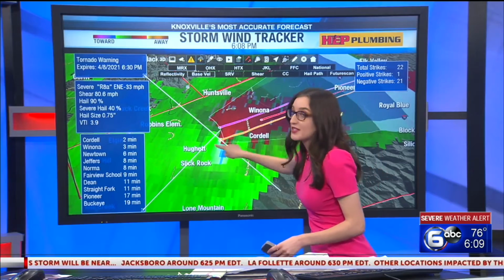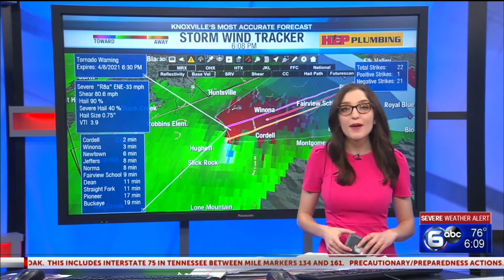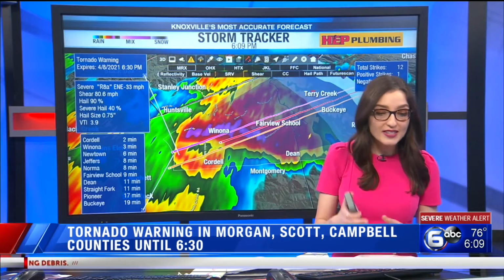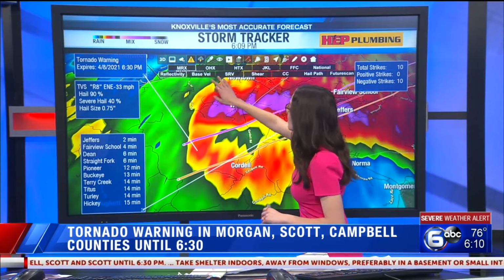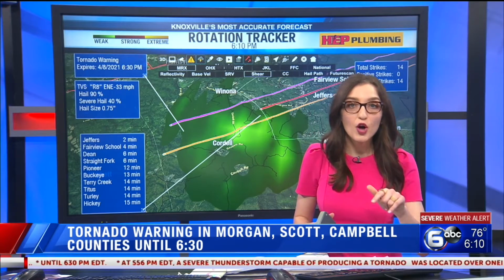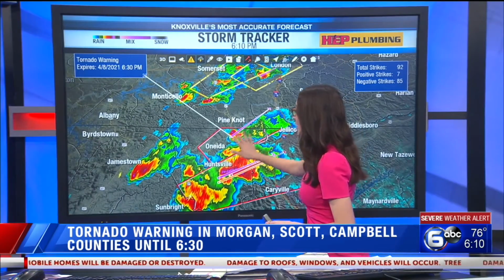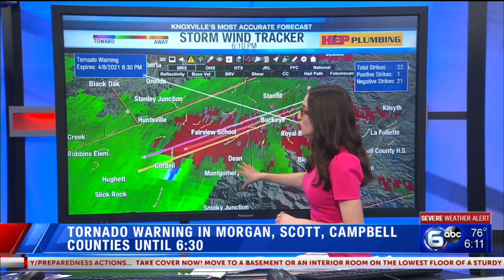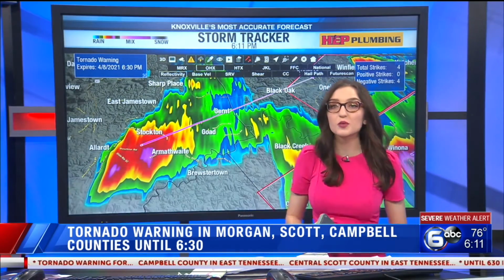Pleasant Hill Tornado Coverage April 8th 2021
This is just a small portion of hours worth of wall-to-wall tornado coverage by Meteorologist Victoria Cavaliere on April 8th 2021 when multiple tornadoes touched down across East Tennessee.